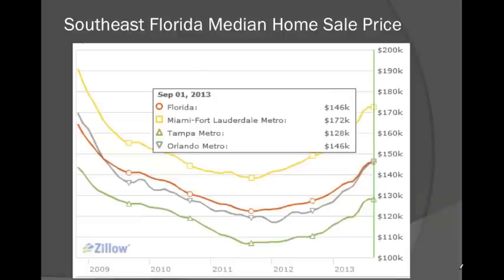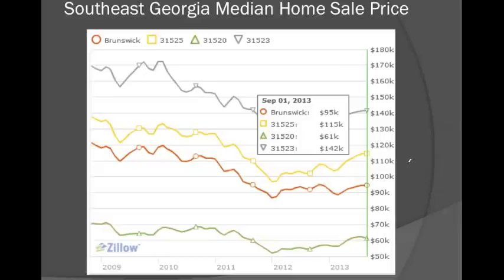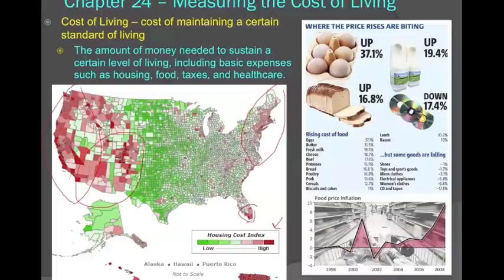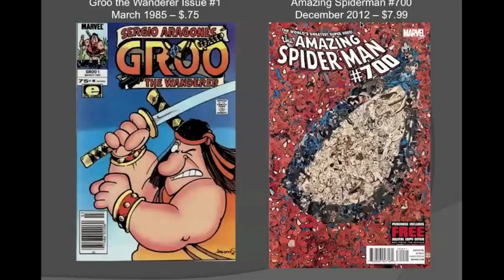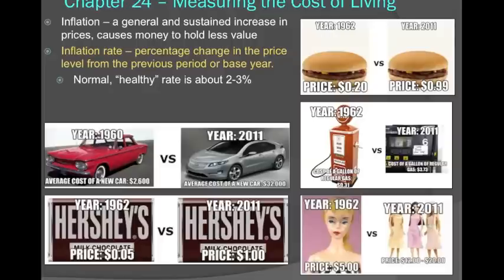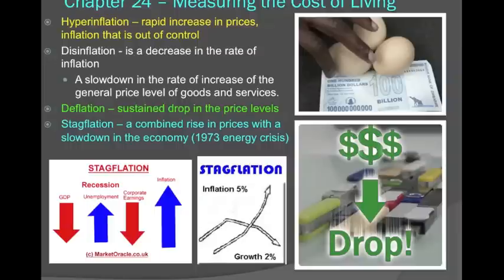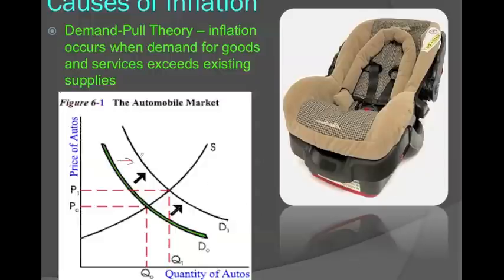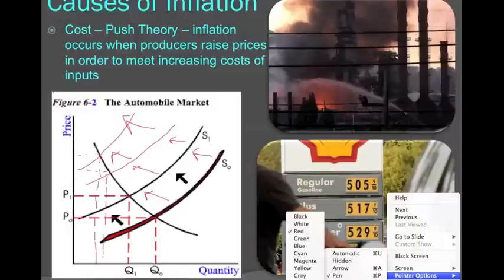Measuring a Nation's Cost of Living - Inflation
Introduction to Inflation